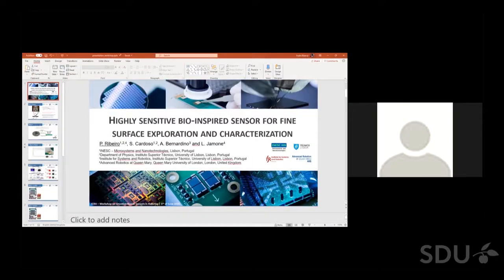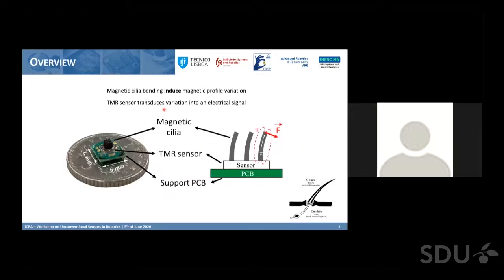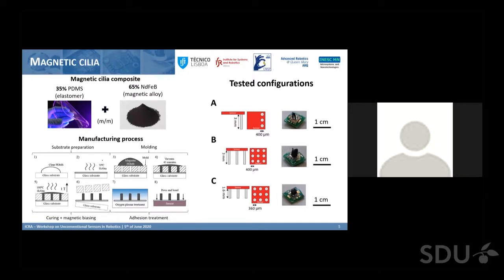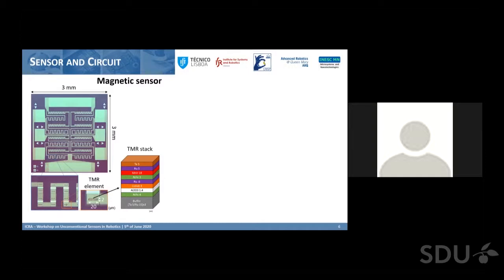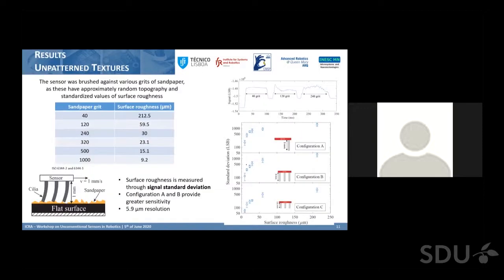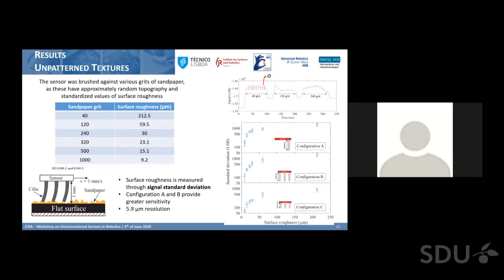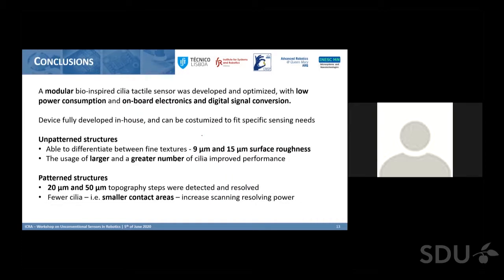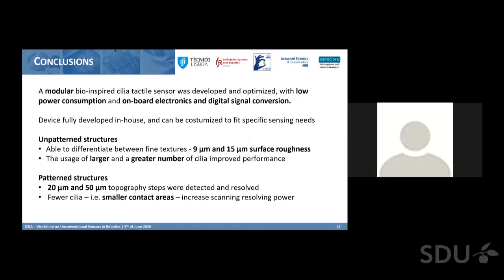Highly Sensitive Bioinspired Sensor for Fine Surface Exploration by Pedro Ribeiro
Contributed talk by Pedro Ribeiro from INESC Microsystems and Nanotechnologies.

"Highly sensitive bio-inspired sensor for fine surface exploration and characterization." Pedro Ribeiro, Susana Cardoso (INESC Microsystems and Nanotechnologies) and Lorenzo Jamone (Queen Mary University of London)